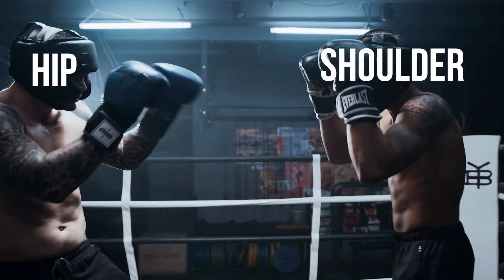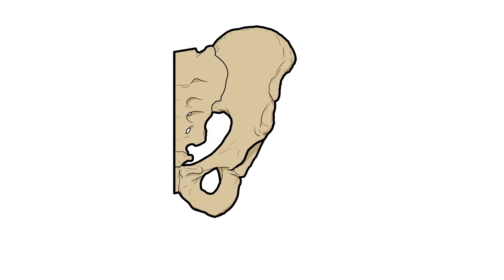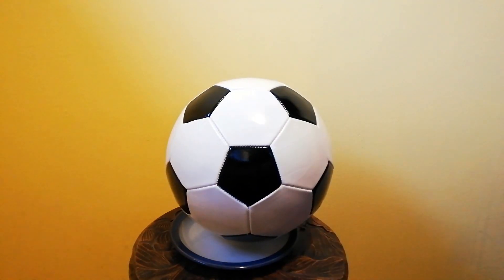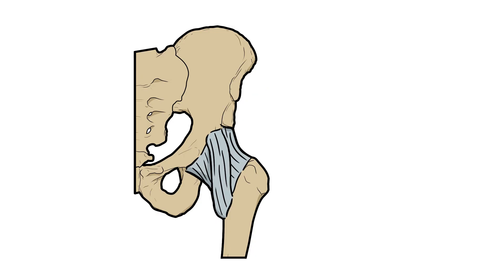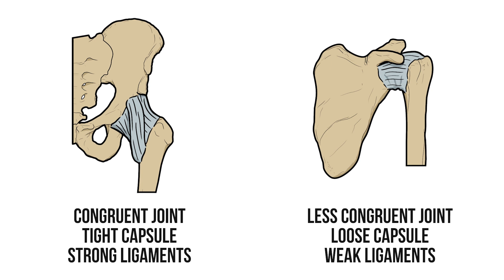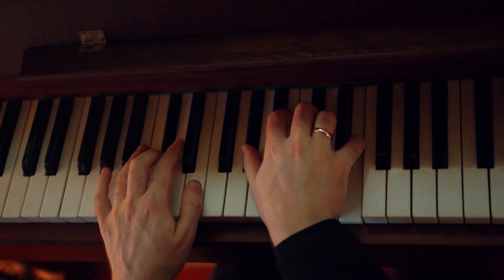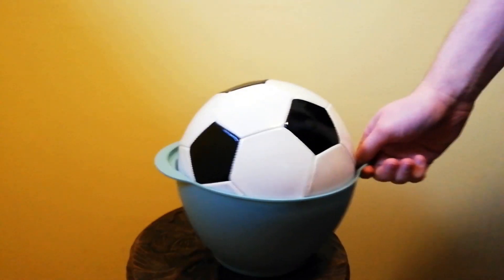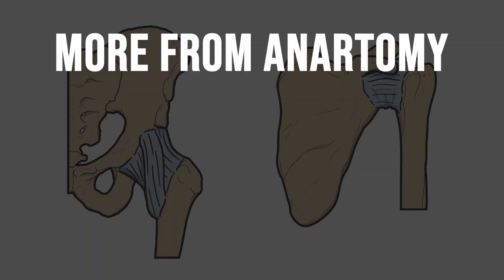Hip vs Shoulder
Are you part of Team Acetabulum or in the Glenoid Gang? Pick your sides now, as I run through a comparison of the hip and shoulder, to find out which joint is best!